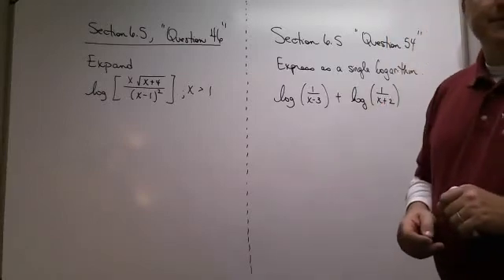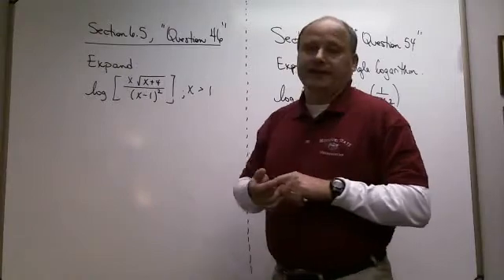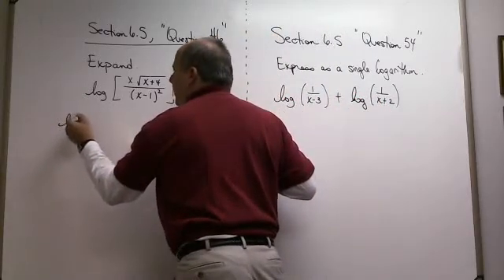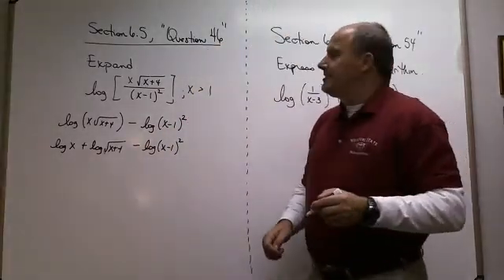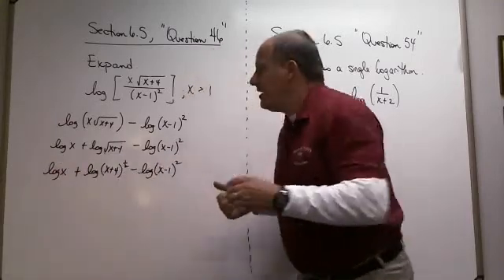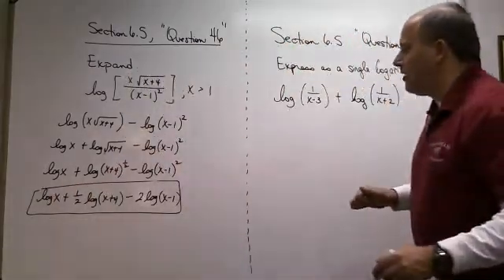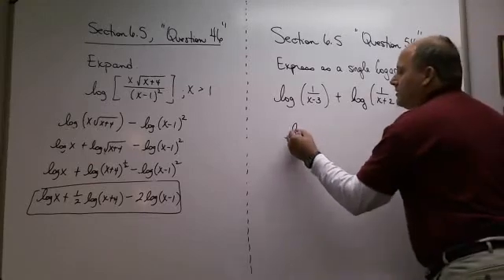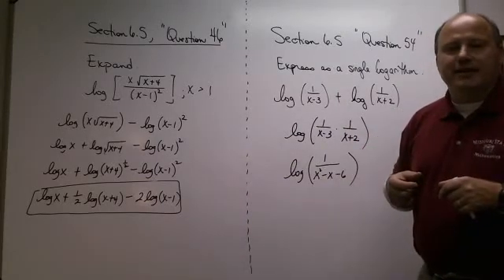Q6.5.46&54.wmv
Questions 46 and 54 from section 6.5